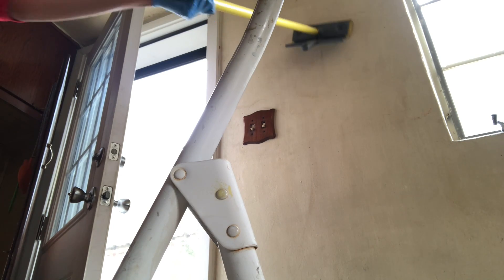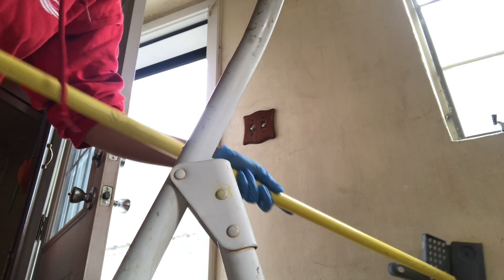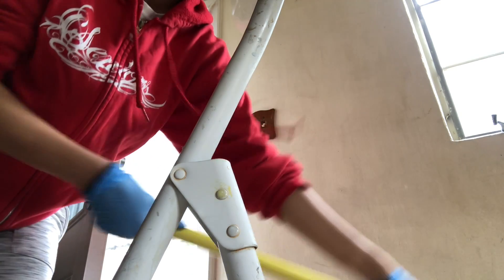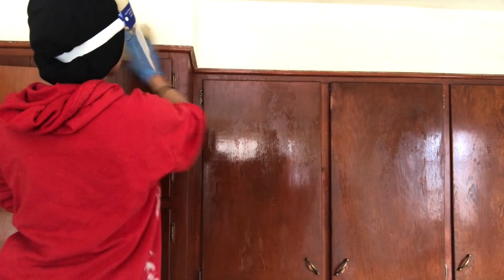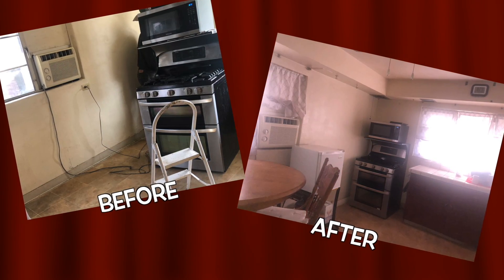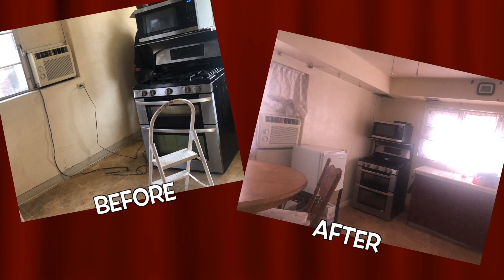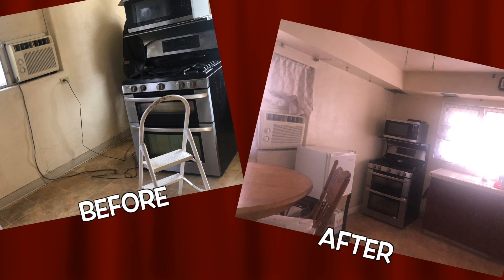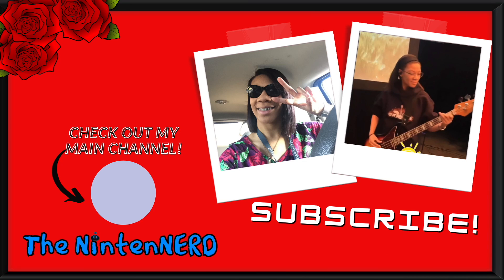VLOG 5 - Kitchen Deep Clean!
In today's video, we deep cleaned our entire kitchen! Every wall was scrubbed, every appliance was polished, and now it looks so much better with fresh new curtains!